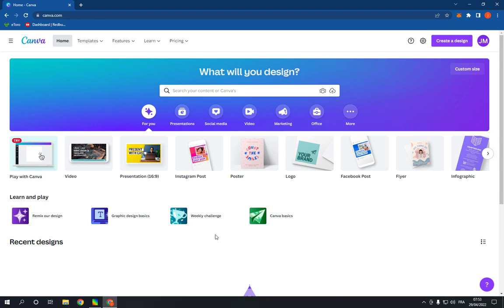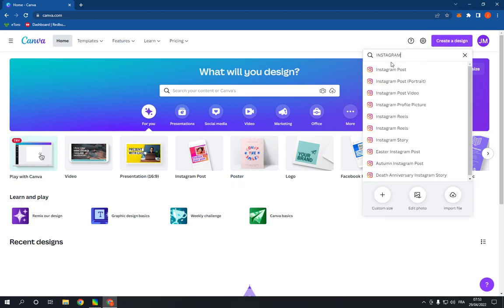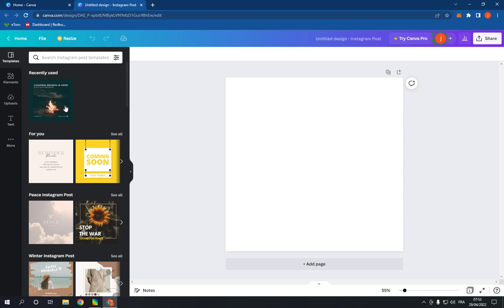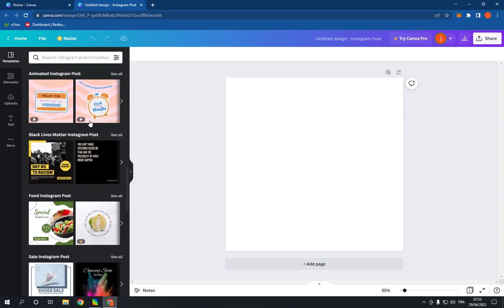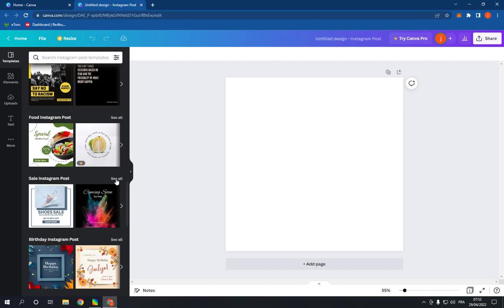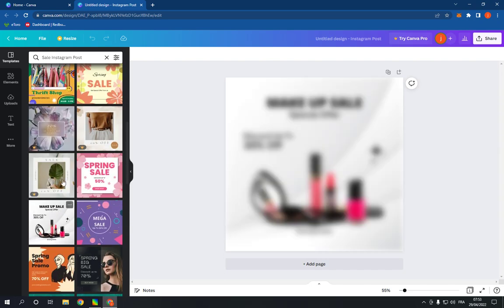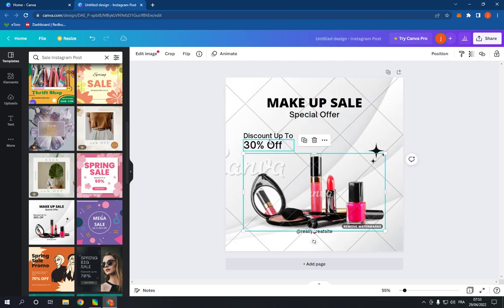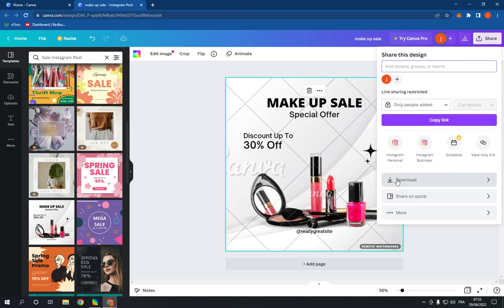How To Make And Create Sale Instagram Post on Canva PC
in this video we discuss :